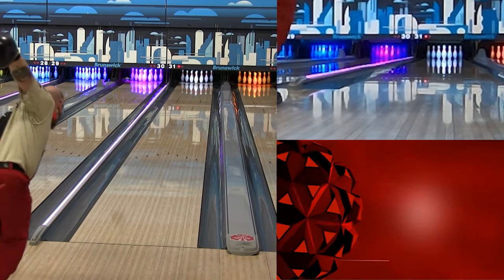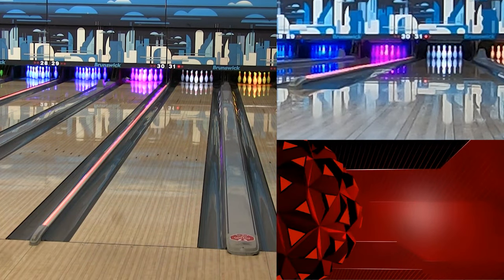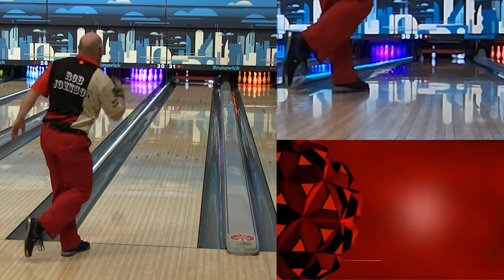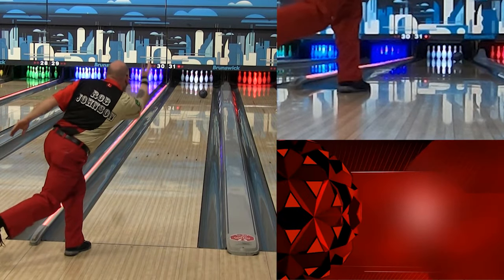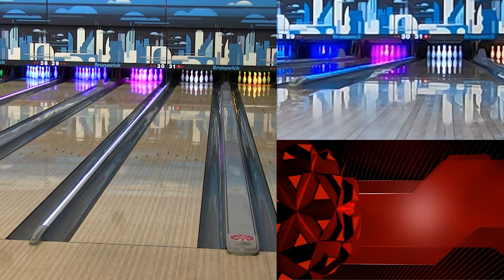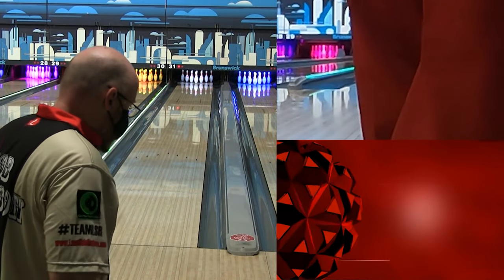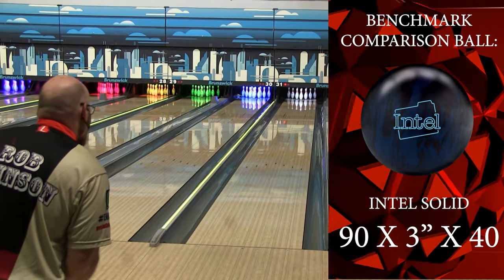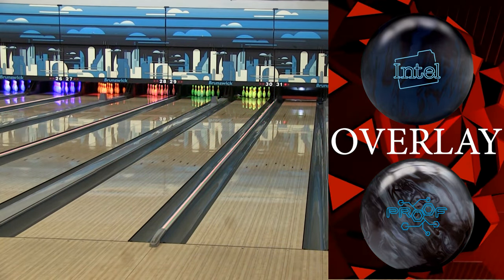TRACK PROOF PEARL Bowling Ball Review By Lane Side Reviews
We were lucky enough to receive a new PROOF PEARL from TRACK BOWLING. We put it through its paces on the CHINA (Typical House Shot) and have brought the results to you!